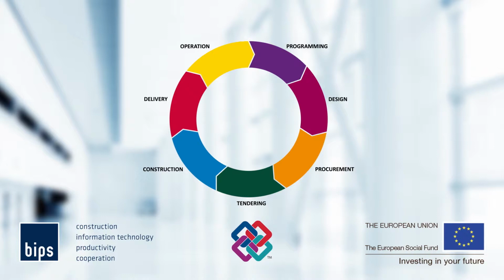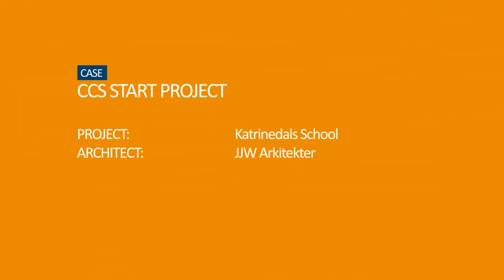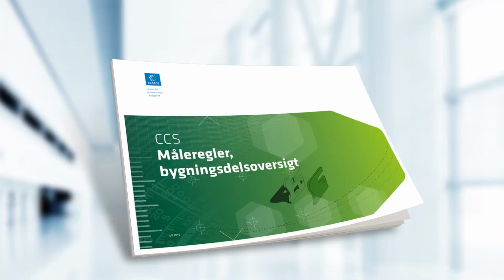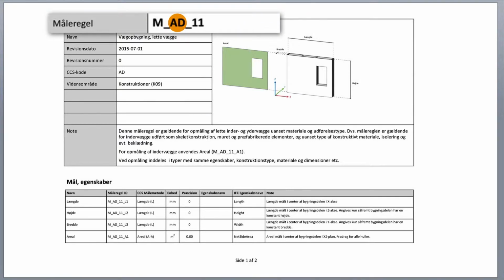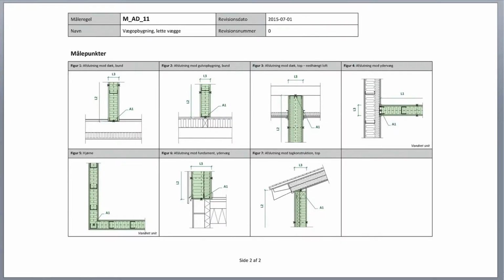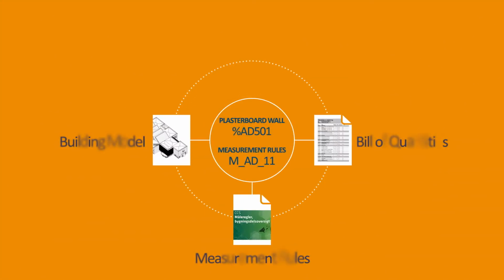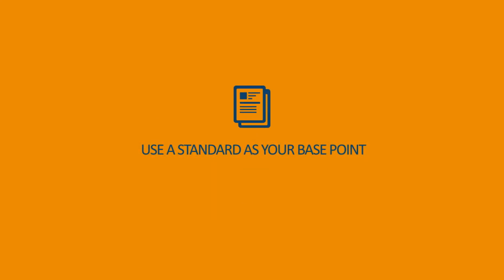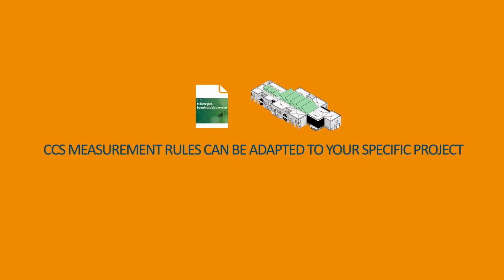06. CCS in practice: "Quantities and measurement rules"